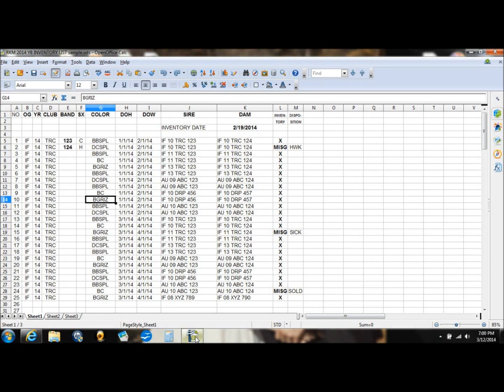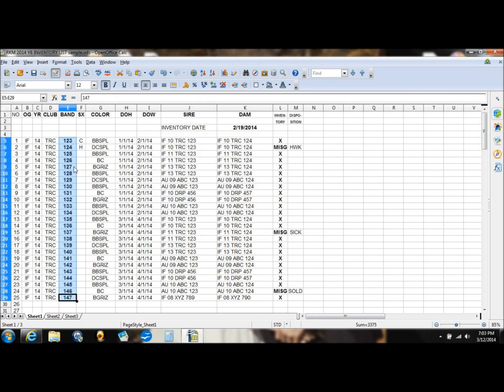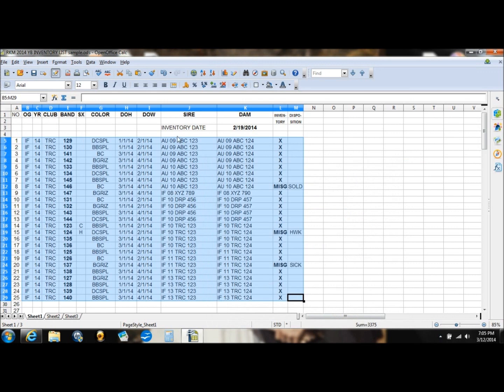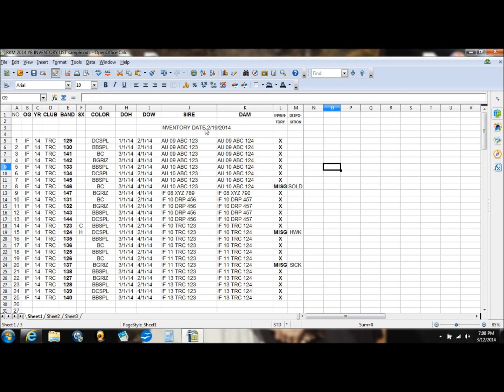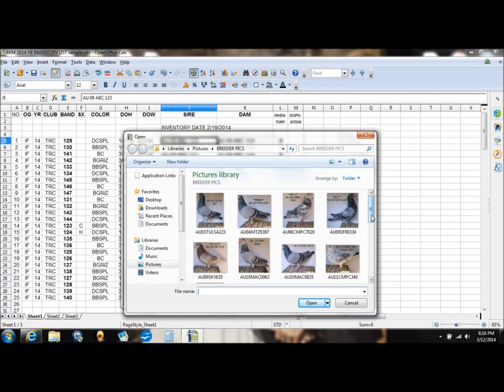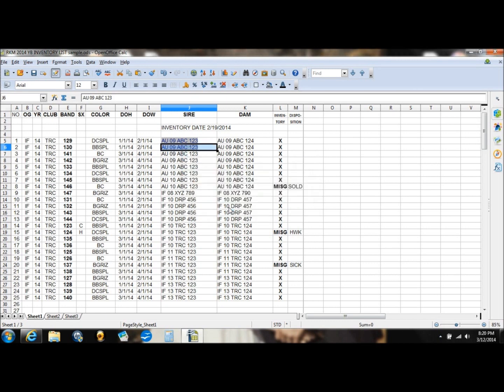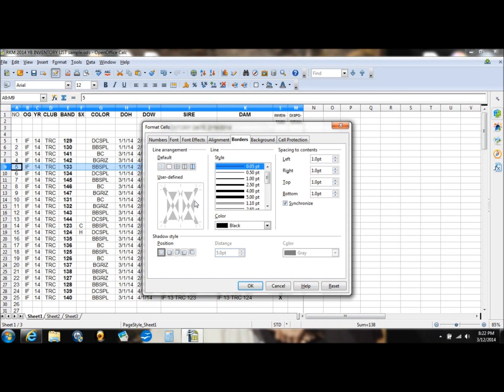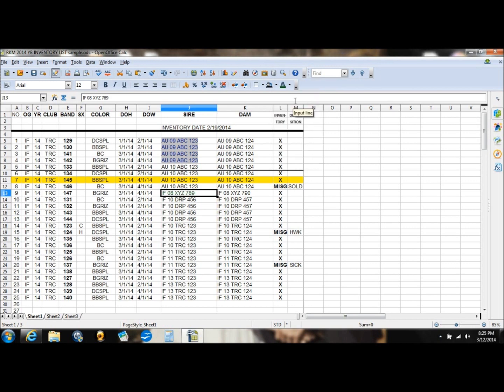Spreadsheet Video for Albert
This is for Albert but what the heck, you guys can watch too lol. First time playing around with screen capture videos. Pretty cool. Keep in mind this isn't some kind of "here's how you do everything on Open Office" tutorial. It's just a video I made to show a friend some things we were talking about. So if you aren't Albert, and don't like the video, don't watch it :P

I don't know why it is so small. Something I must have did in Window's Movie Maker when I squished the video segments together. Choose the large player option to see it better (full screen makes it a bit fuzzy).